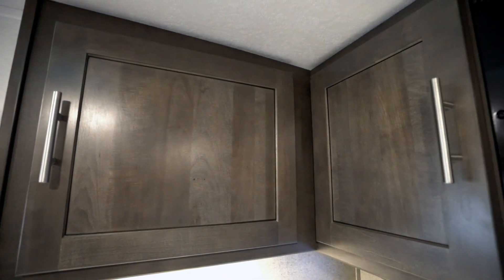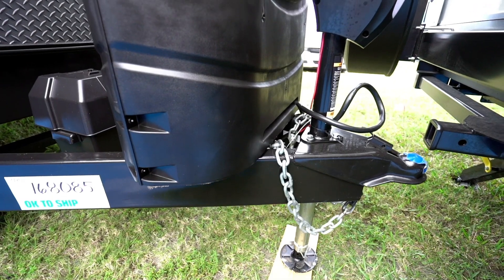Product Overview Forest River Flagstaff Super Lite - Gander RV & Outdoors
To find a Forest River Flagstaff Super Lite travel trailer or 5th Wheel near you,

Something for everyone!  With 24 models to choose from, you will find something you like in the Flagstaff Super Lite line from Forest River!  Join Chris Young as he gives you the rundown on each model and talks about some of features of these gorgeous RVs!

0:12 brief overview
0:31 floorplans
11:16 features